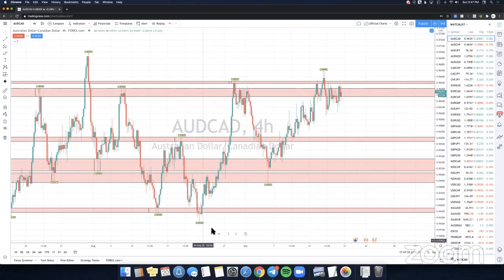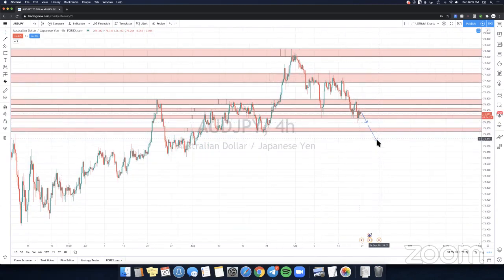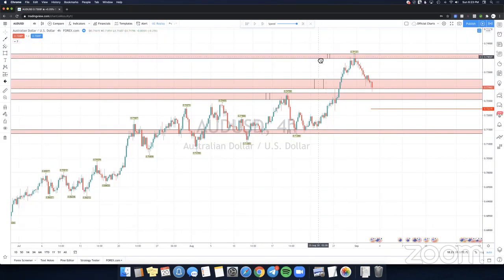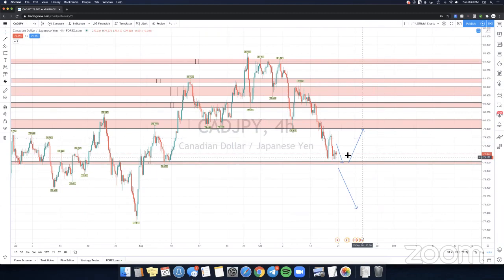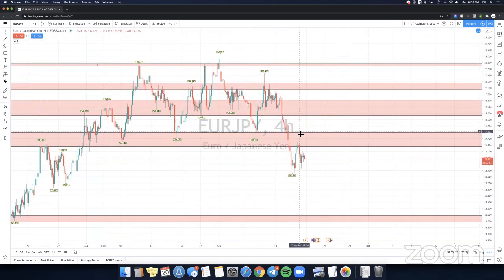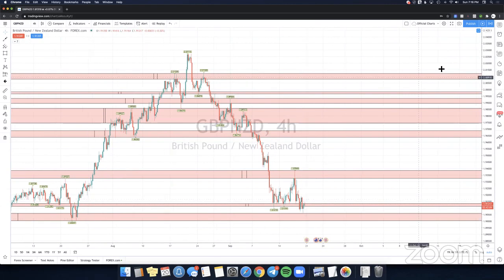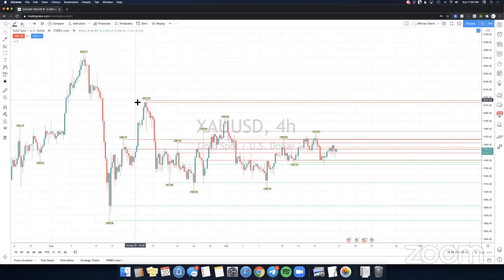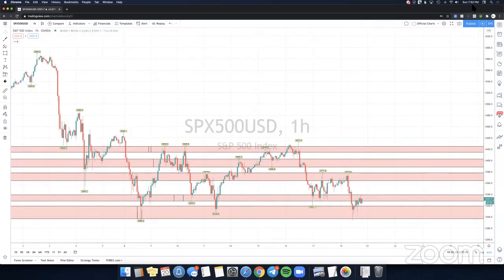THE K2 TRADES WEEKLY CHART ANALYSIS | TRAINING WEBINAR - September 20, 2020 | FOREX | INDICES